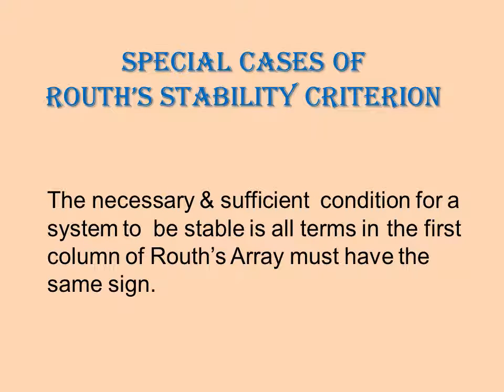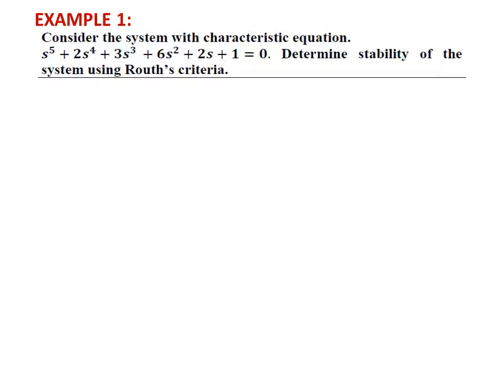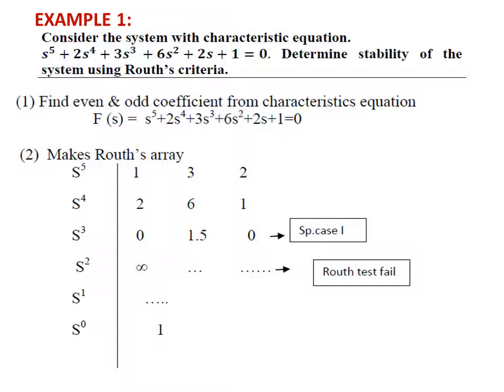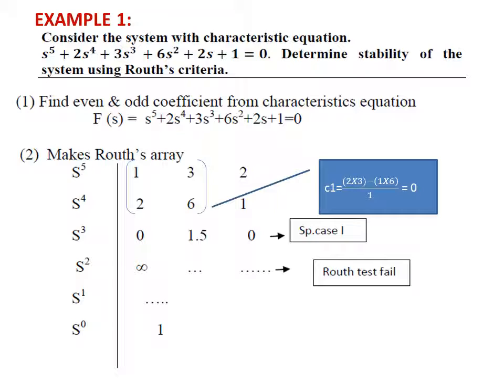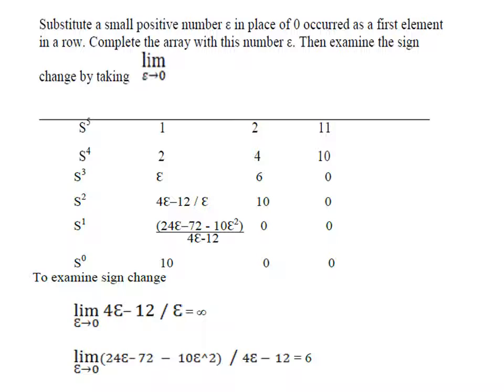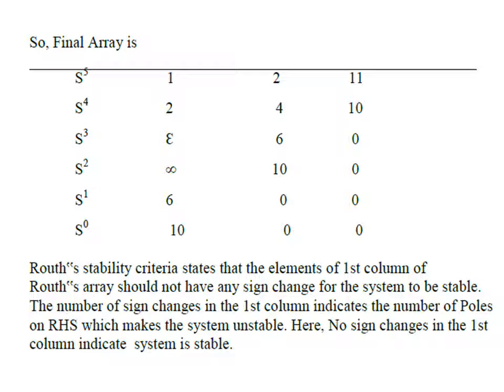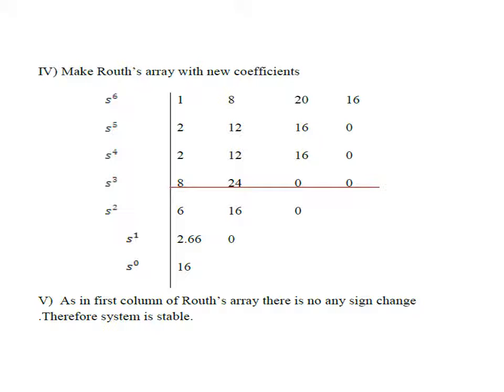Stability of System III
Routh's Criterion Special Cases